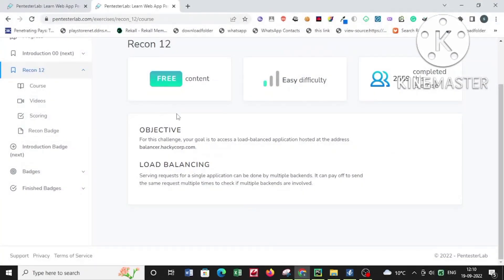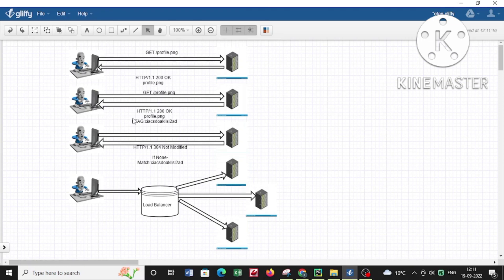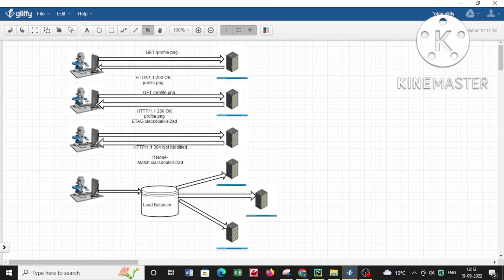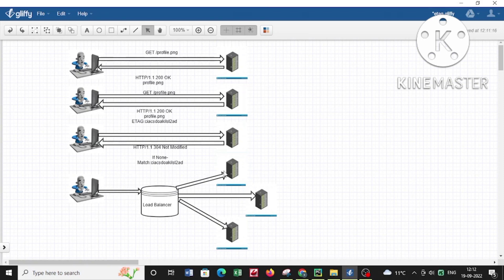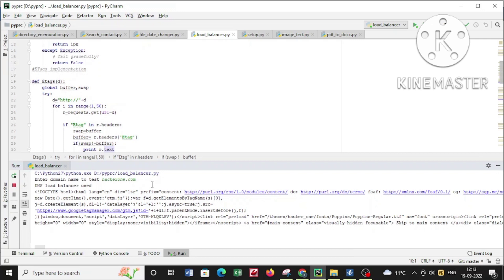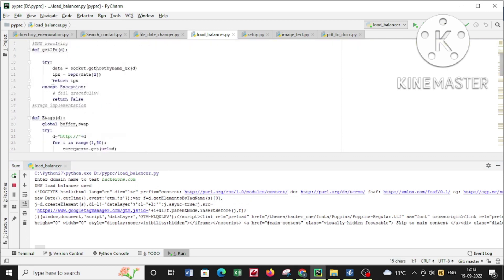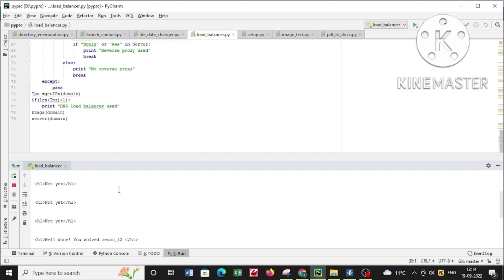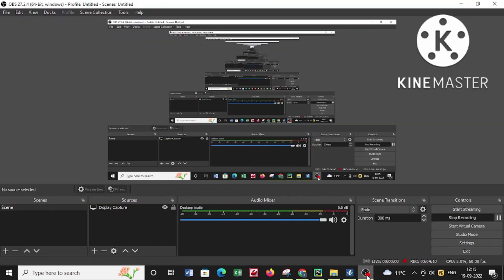How to detect load balancer using python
Objective of this video
1. Help to understand the concept of Load balancer
2. Importance of detection of load balancer in pentest
3. Highlighting different methods of detecting a load balancer

Task:Recon12 from Pentesterlab
Github: